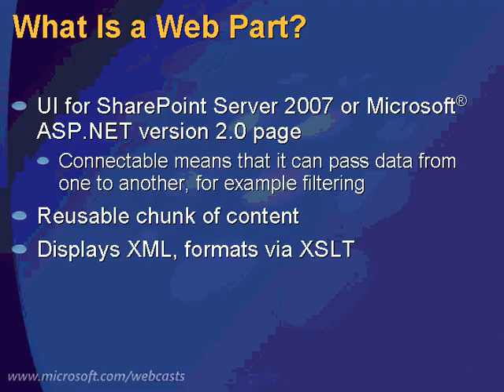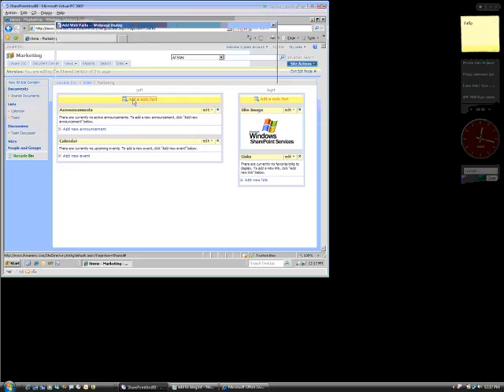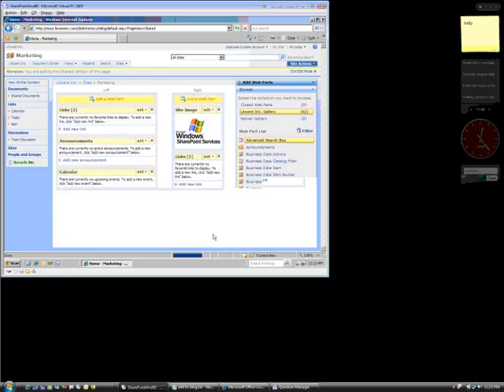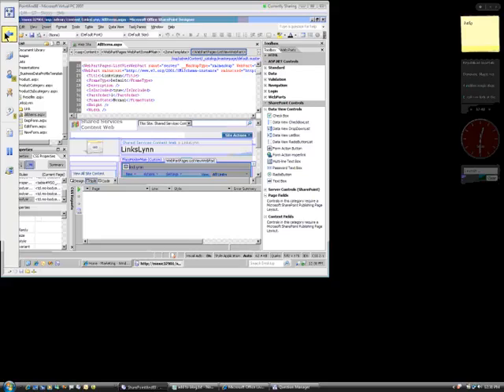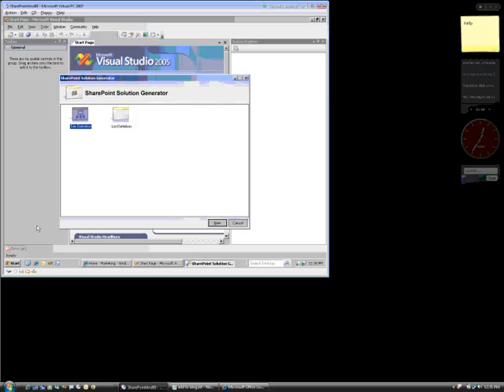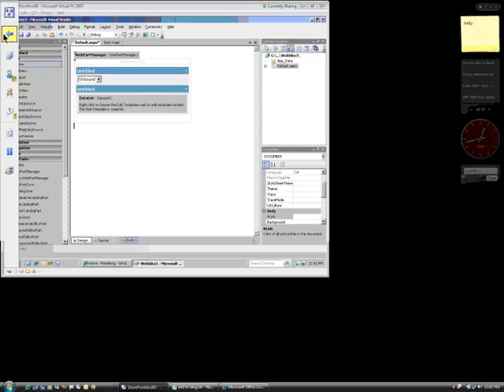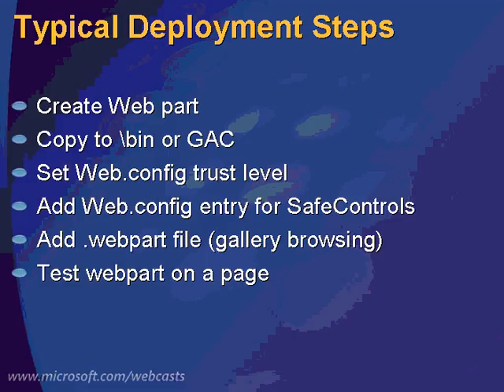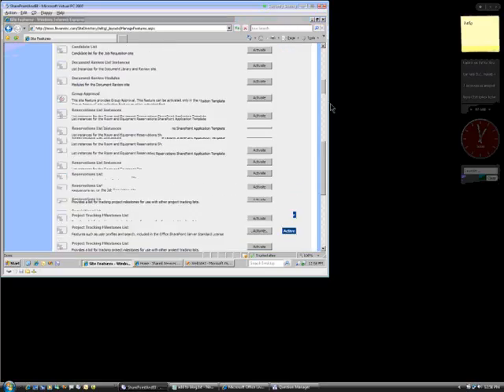Web Parts and Workflows in SharePoint Server 2007 and Visual Studio Level 200